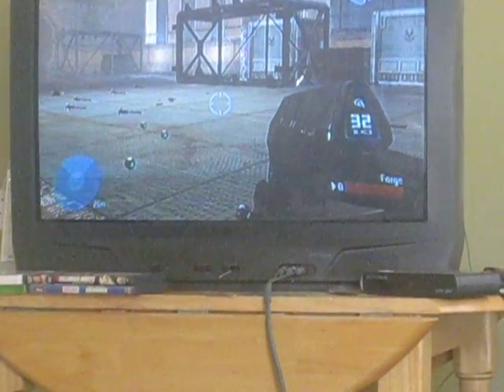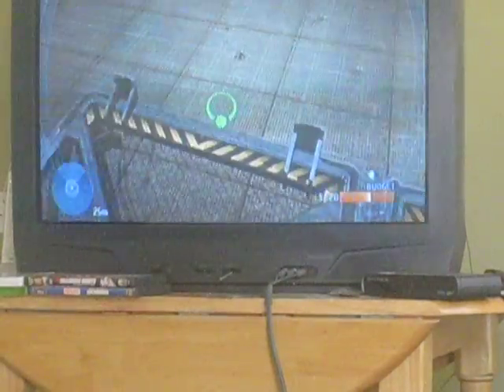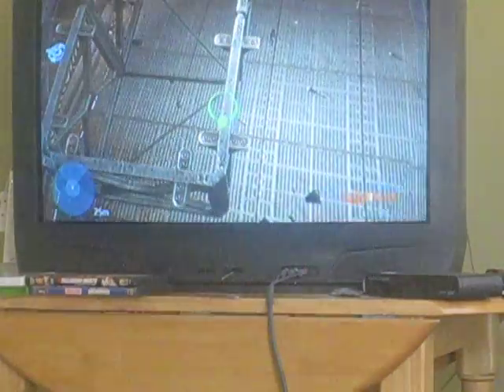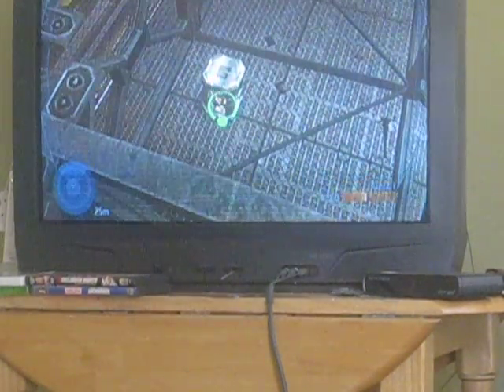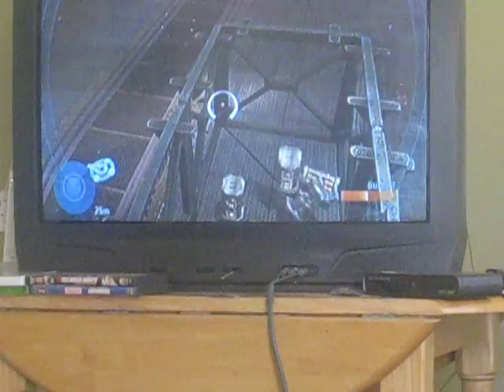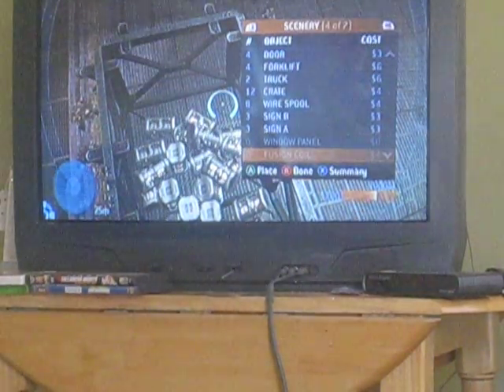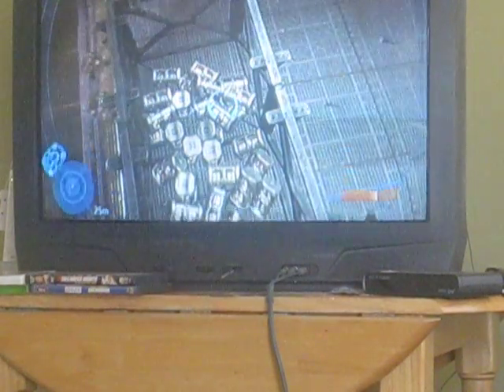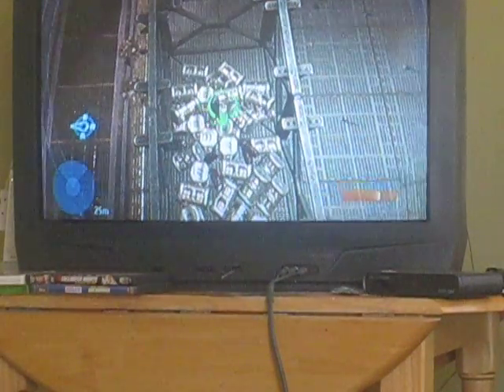foundry fireworks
prozach777 made this idea and i am prozach777 enjoy